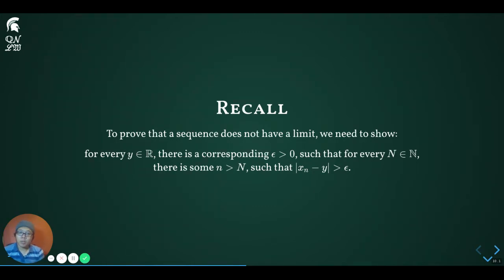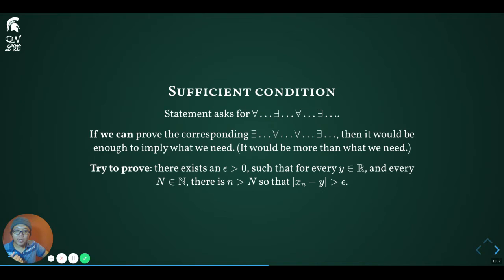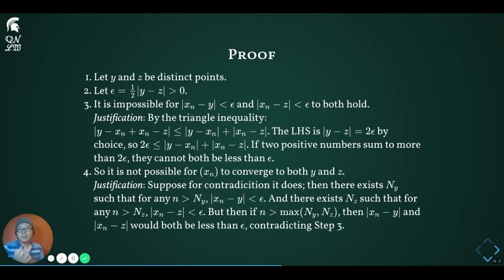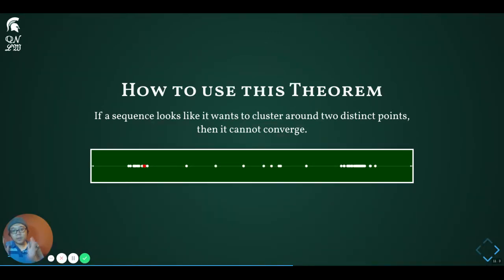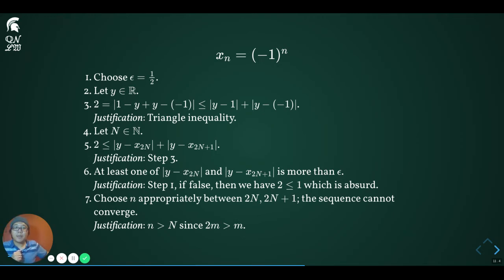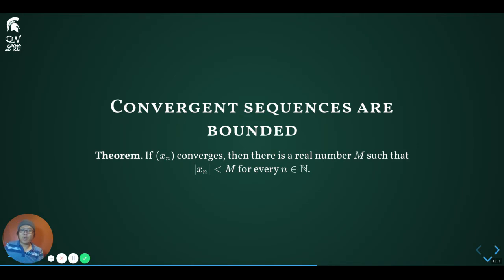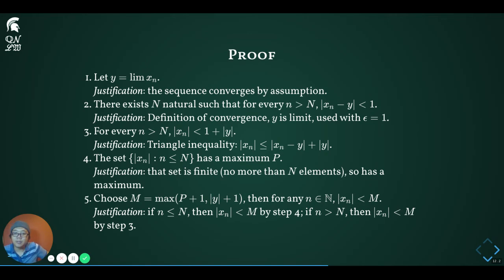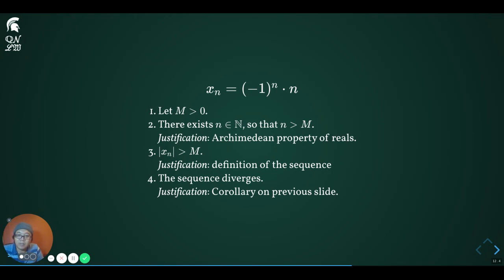Divergent Sequences (MTH320 L04-3)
How to prove that a sequence diverges? Limits are unique, convergent sequences are bounded; uses of these facts.